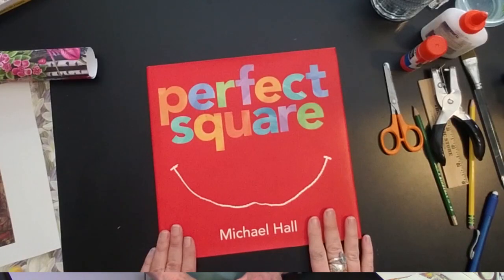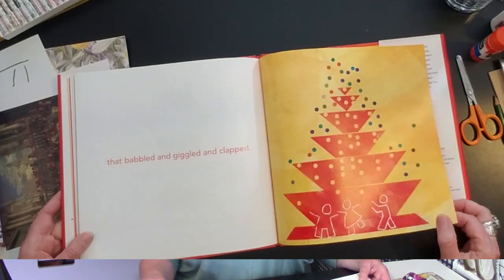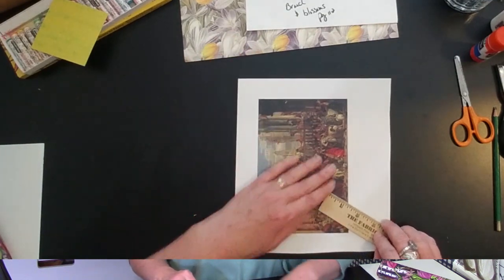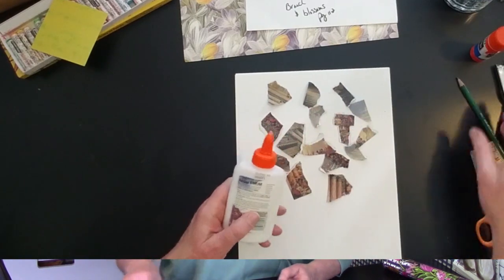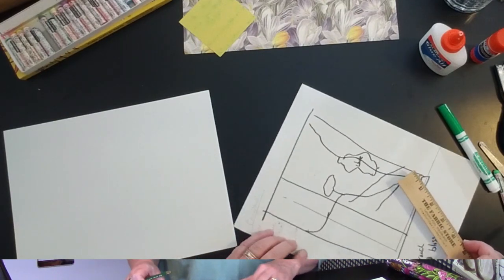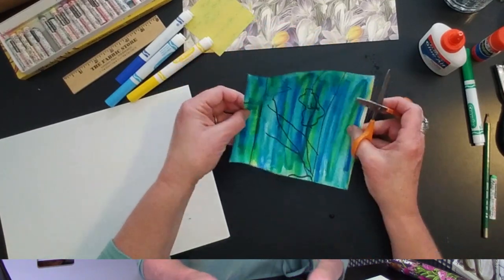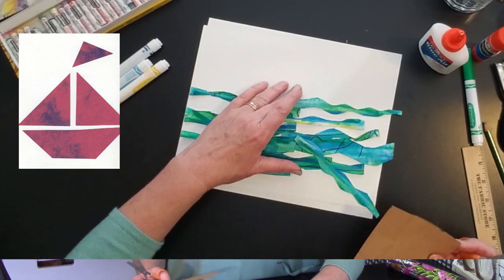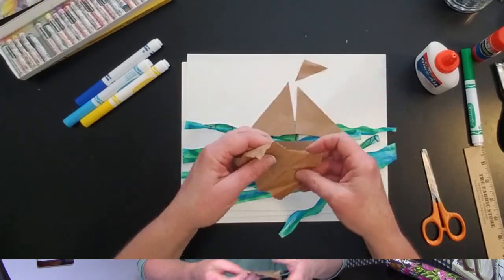Can you make a square that has been cut or torn in to something wonderful?!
Using the book Perfect Square, by Michael Hall, we will discover all the things you can do with a square.  Cut your square paper every which way and what can you puzzle together?  Supplies:  Paper of your choice, a ruler, scissors, glue, and whatever you would like to use for color.

"Recipes" are embedded in the video for you to use to inspire your creativity!  Pause the video and see what you can make!

Good luck!!!